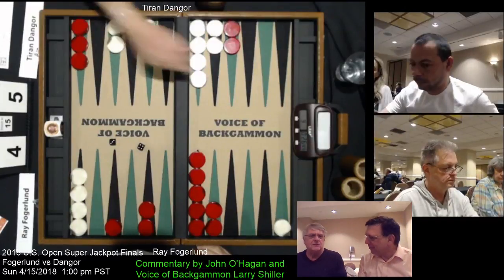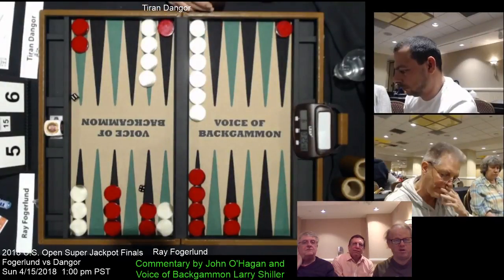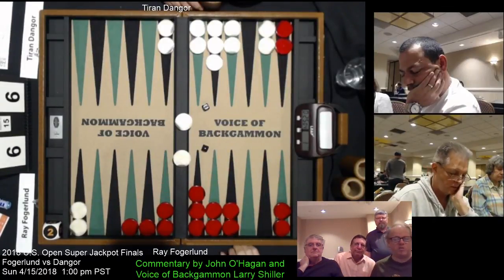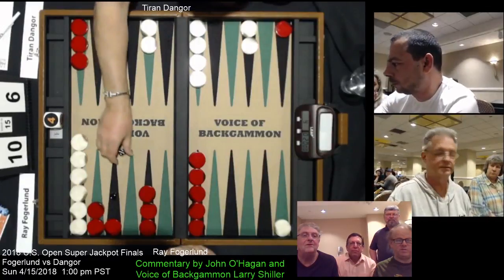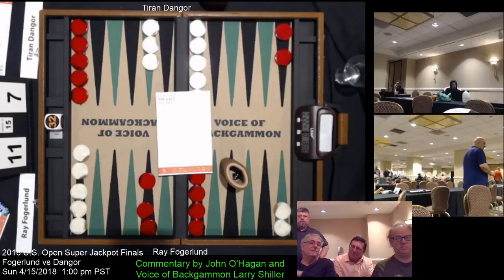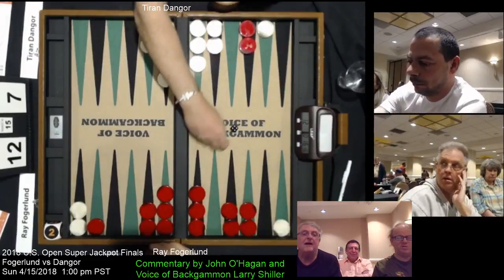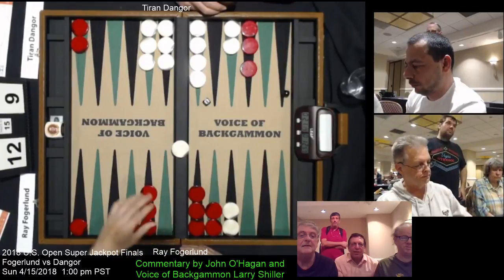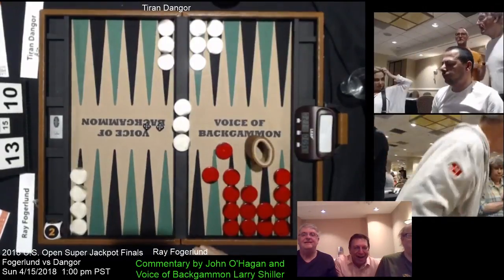2018 US Open Super Jackpot Finals: Fogerlund vs Dangor 2/2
Engaging and enlightening commentary of tournament backgammon by Voice of Backgammon Larry Shiller with BMAB Grandmasters John O'Hagan and Steve Sax.